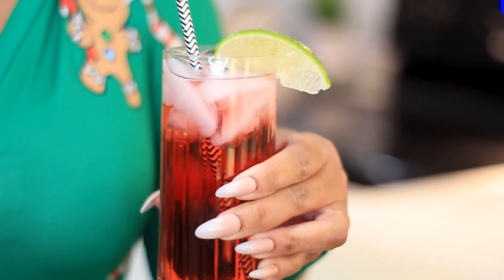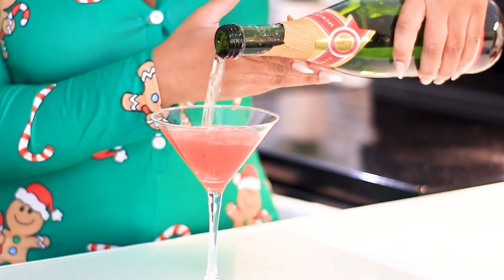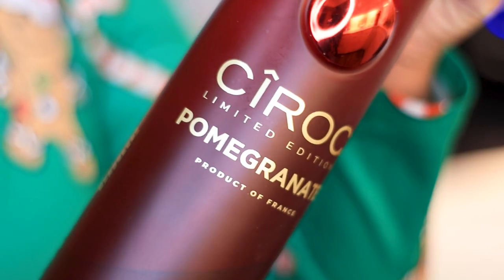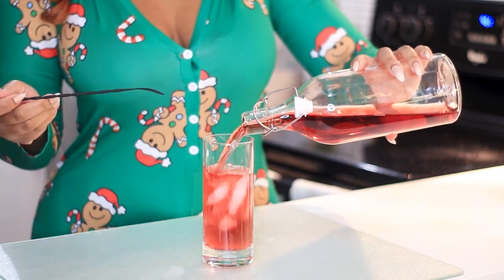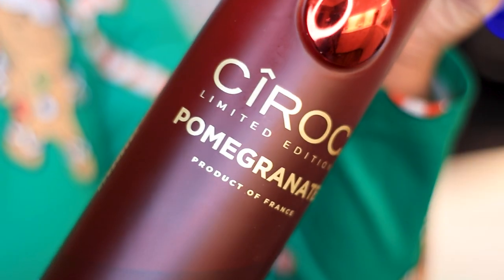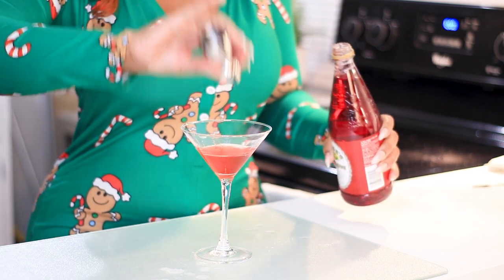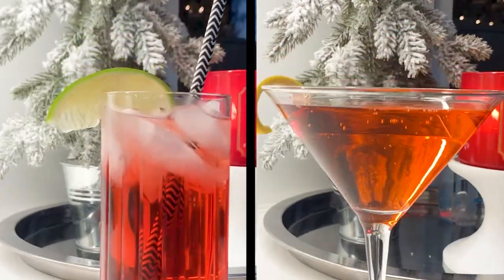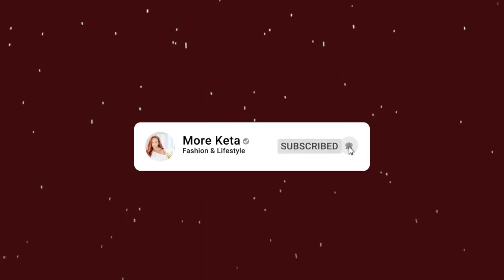CÎROC Pomegranate Holiday Cocktails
Looking for some easy holiday cocktails? Well, CÎROC has some great Pomegranate Holiday Cocktails. Check out these easy CÎROC Pomegranate Holiday Cocktails for all your holiday festivities. @CirocVodka

Business Address:
📫Keta Wilson
Beachwood, OH 44122

OR

📫Keta Wilson
3695 Green Rd, 22763
Beachwood, OH 44122